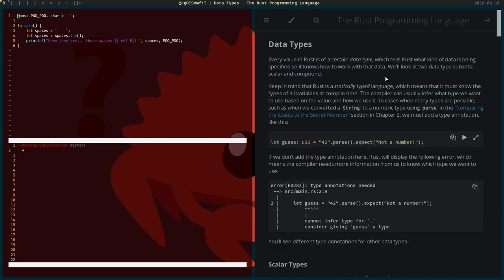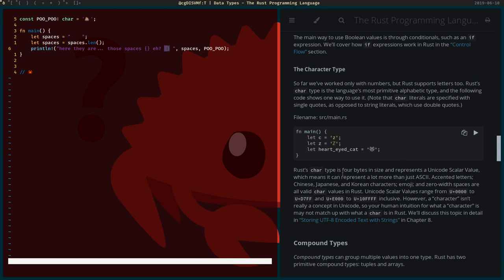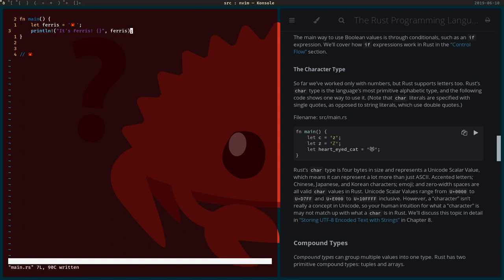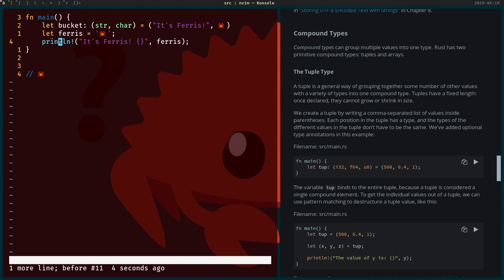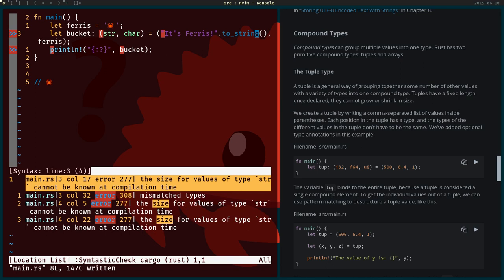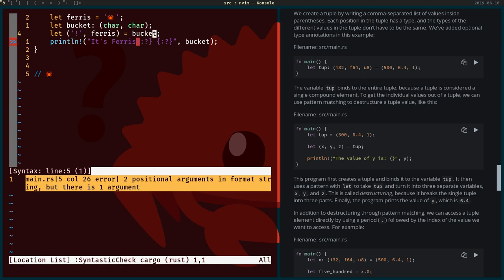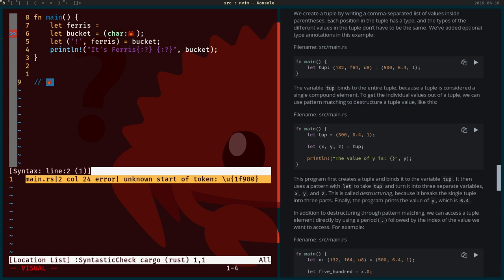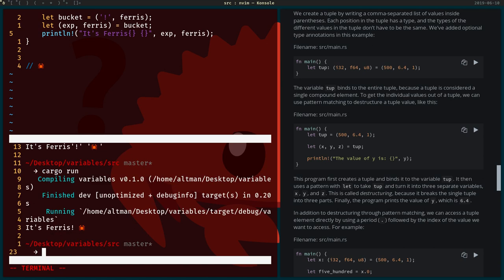Rust Lang Book Ch 3 — 03